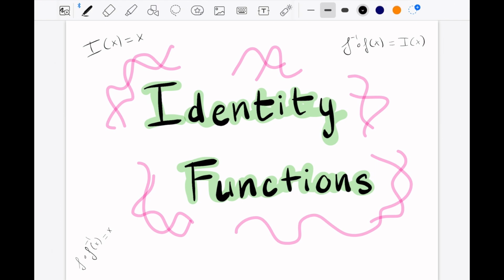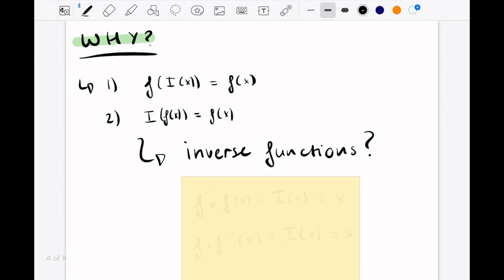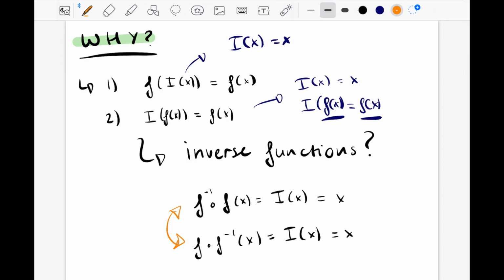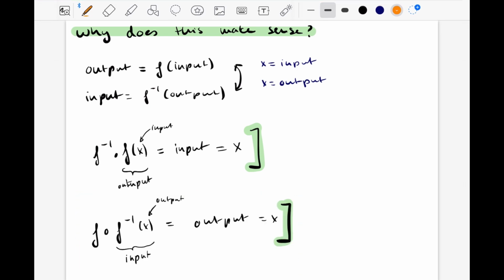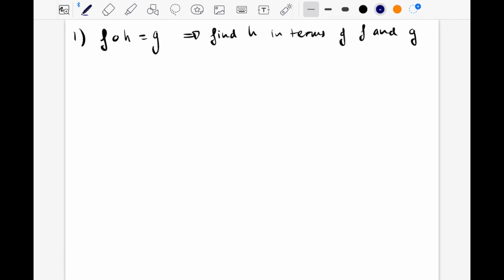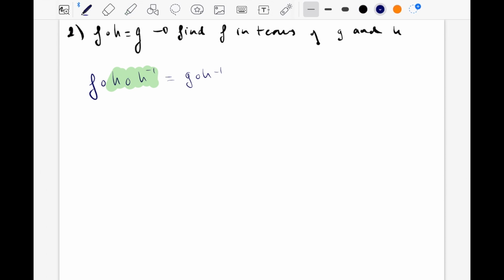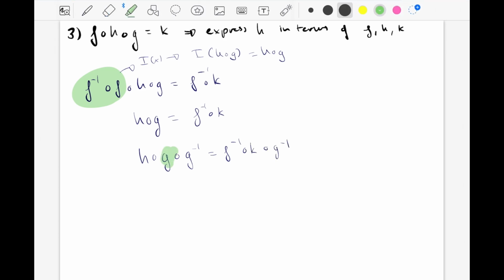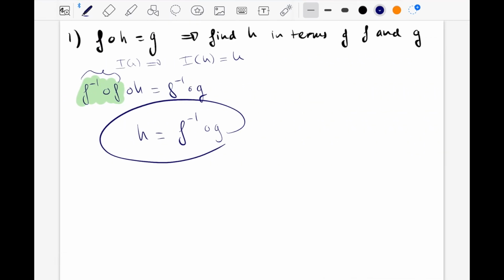Identity Functions: Do YOU know WHAT they are?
Hey hey! This week it's all about identity functions :) Enjoy and learn something new!